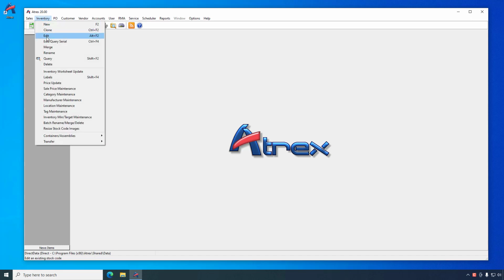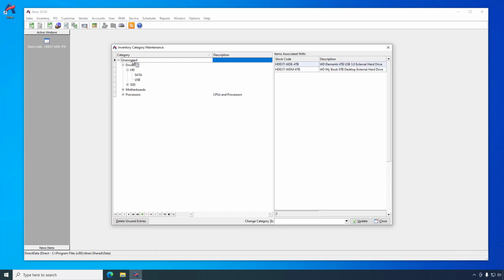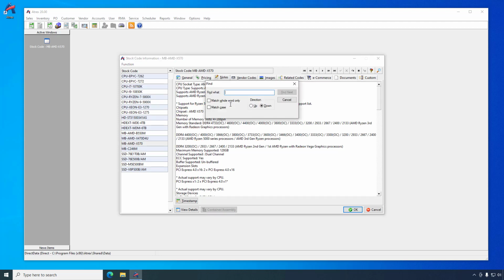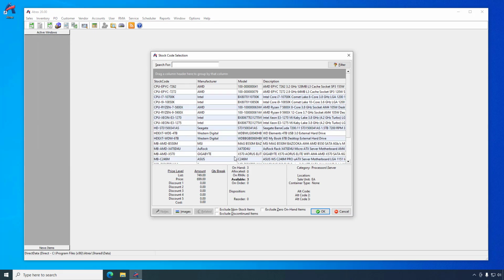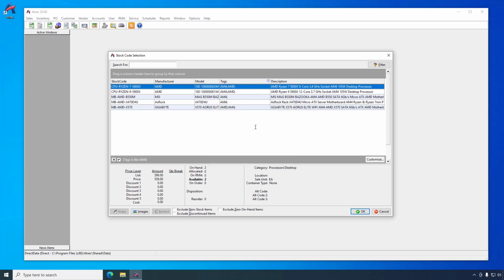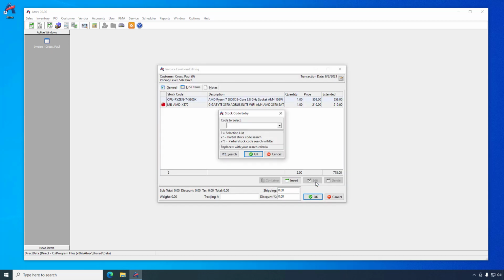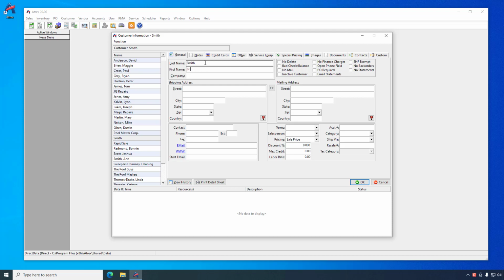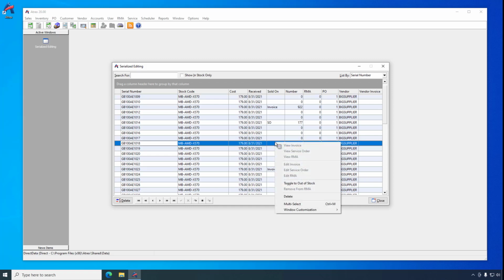Atrex 20 - What's New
An introduction to a few of the changes and new features in Atrex 20.

Table of Contents:

00:00 - Introduction
00:10 - Introduction
00:17 - New Font
00:29 - Category Tree
01:35 - Notes Search
02:00 - Product Tags
04:05 - Customer Changes
05:05 - Serialized Editing
05:44 - Thank You